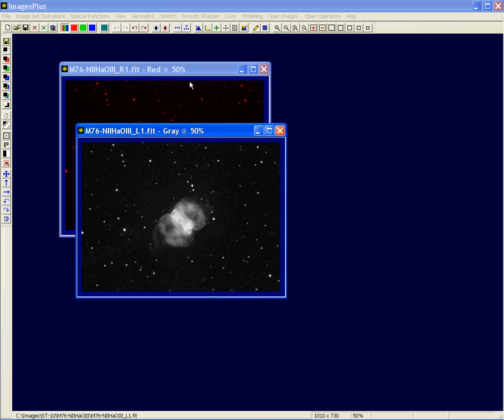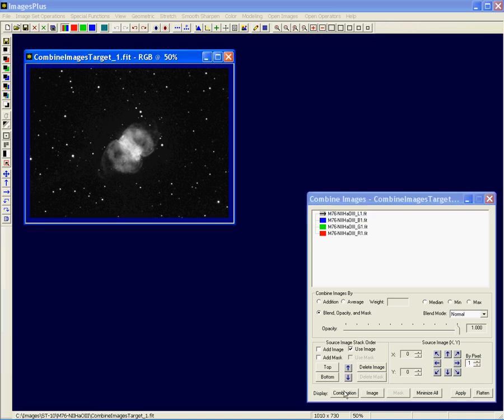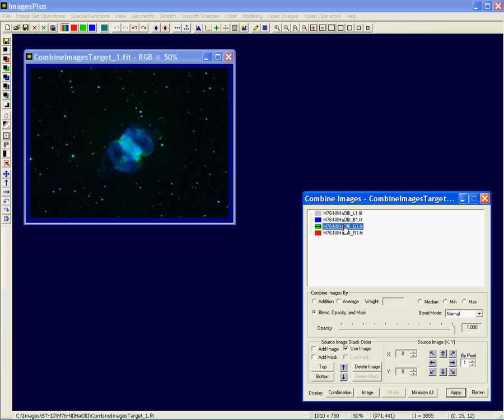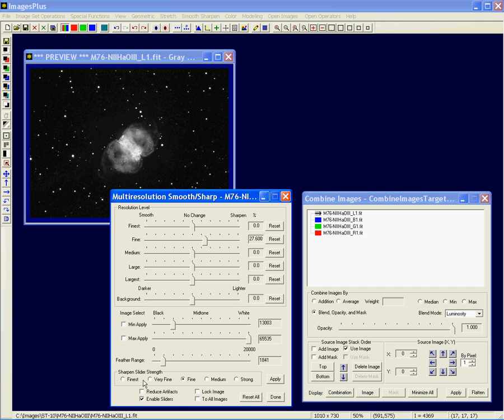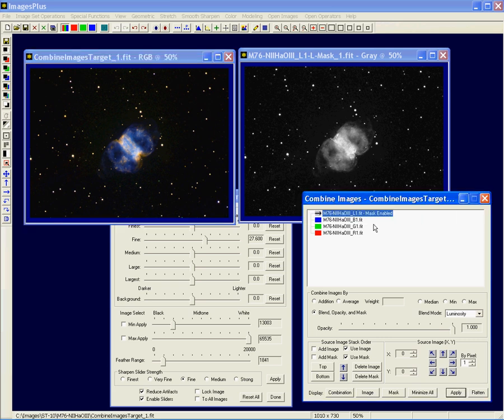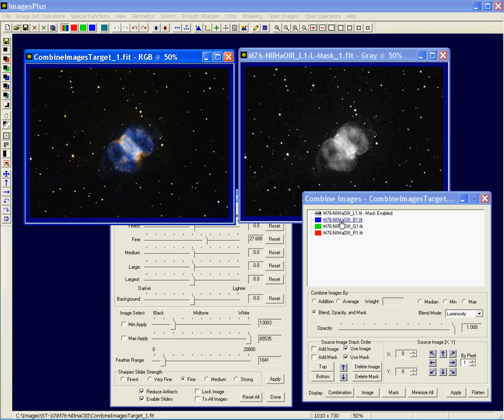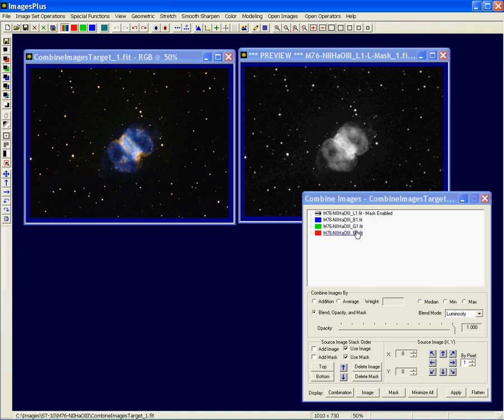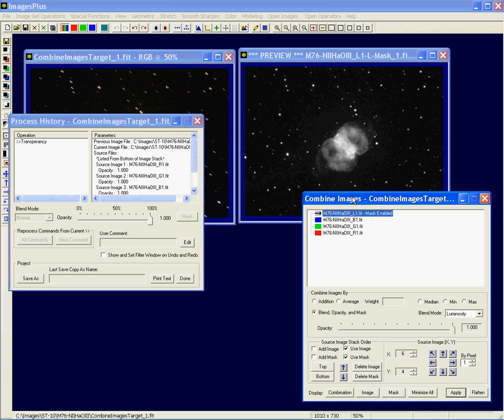ImagesPlus 5 - Tutorial - Blend Modes -Combine Image Mosaic Multiple Layers